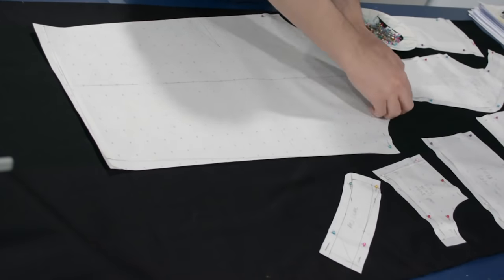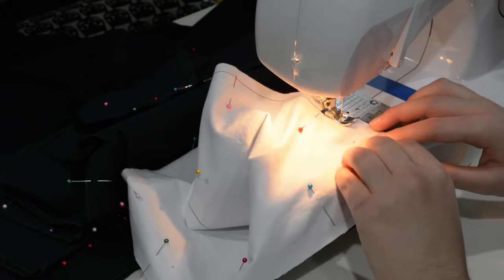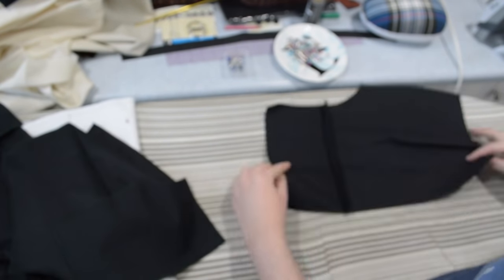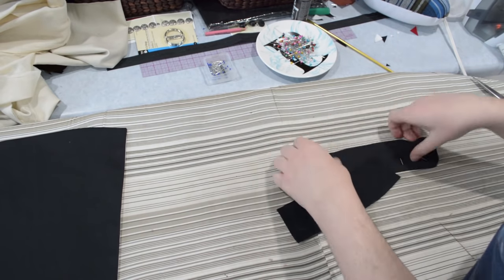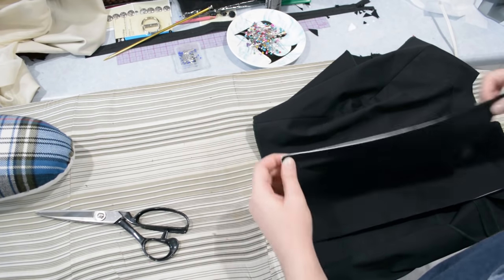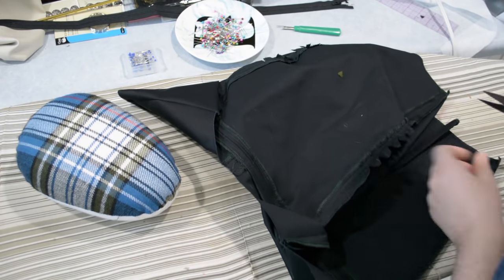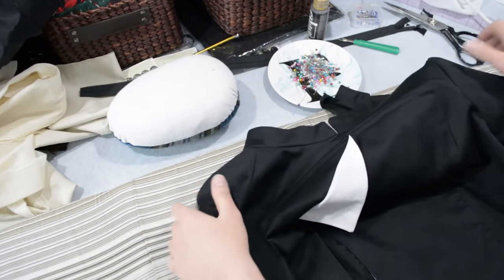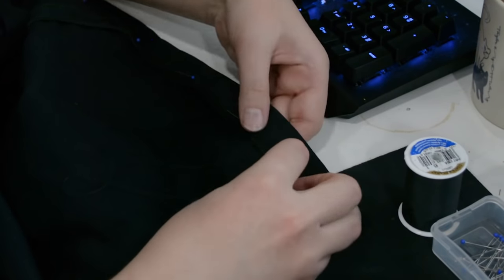Sewing a Luke Skywalker Inspired Dress || Project 83 PART 2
And the full process of sewing my new Luke Skywalker inspired retro dress too of course! I'm already trying to think of what other combination I should make this dress in in the future!

Patternmaking for Fashion Design